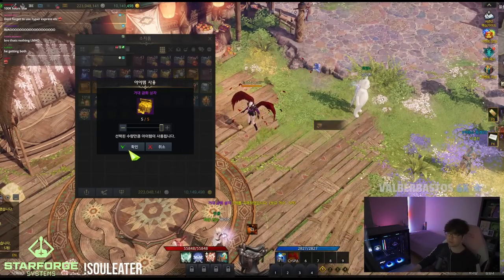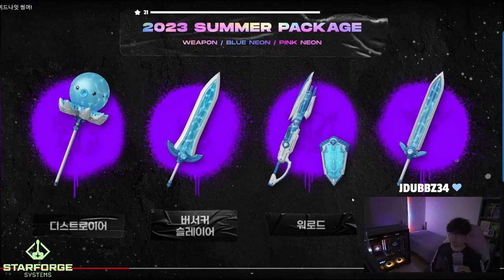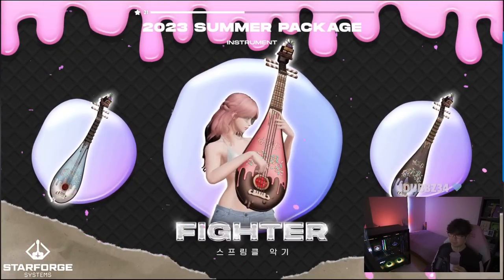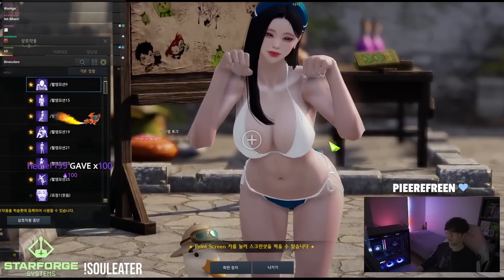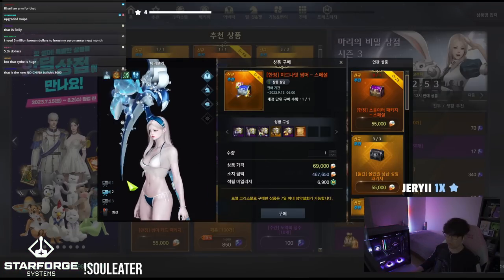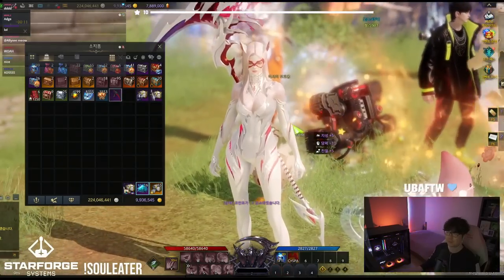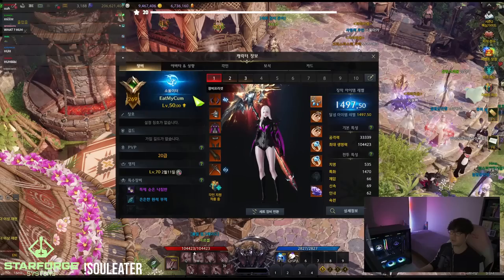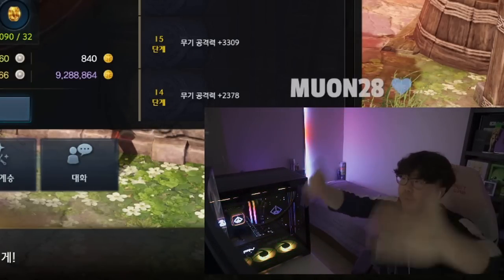LOST ARK SOUL EATER IS INSANE! LAUNCH DAY PT. 1 (SKINS, GLOW, HIGHLIGHTS)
THANKS for the thousands that showed up and showed support.

Starforge Systems - The Best PCs in the Universe. Use this to get the best prebuilt PCs

Code ZEALS